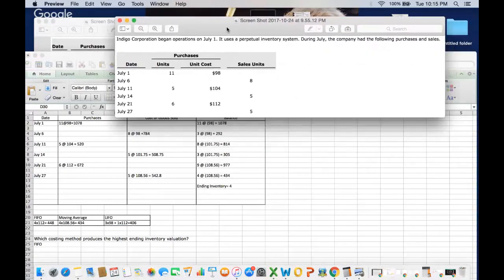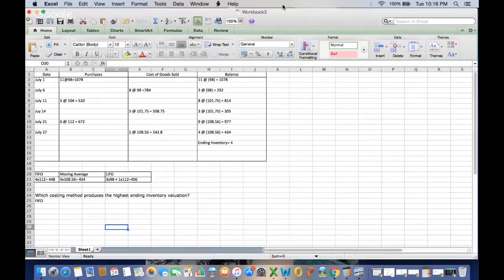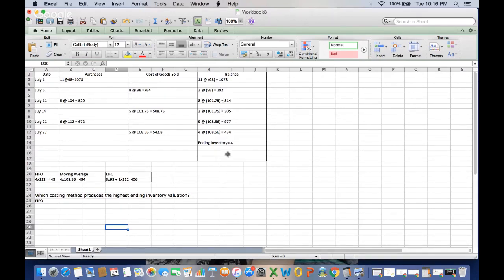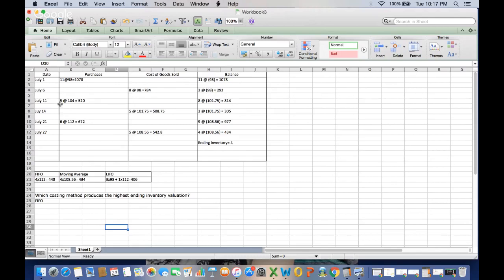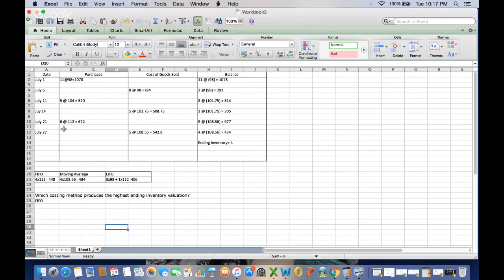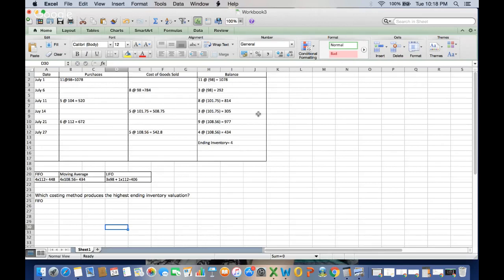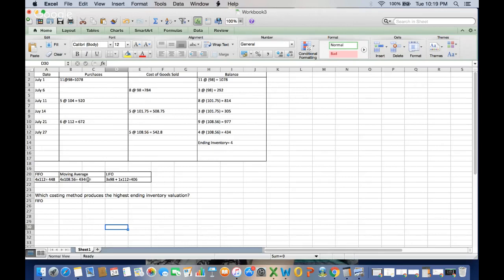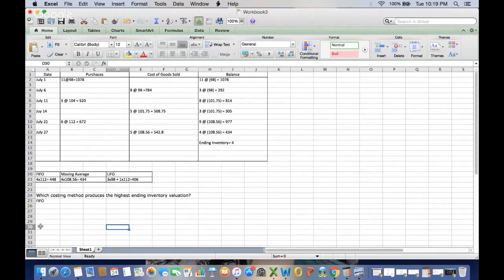Lesson 7 CH 6 Problem 9A